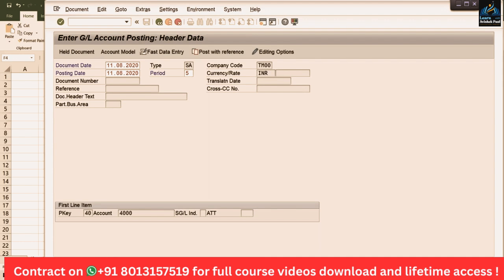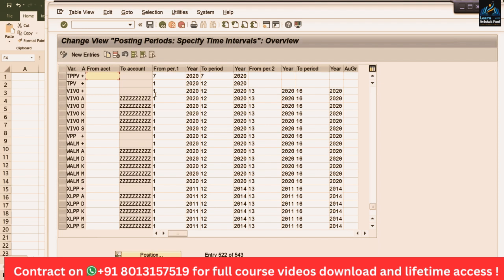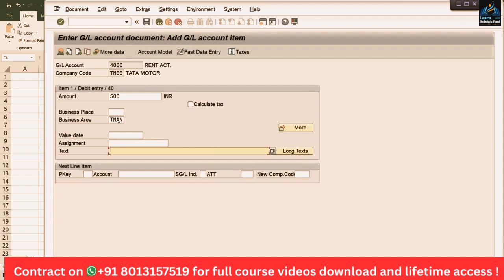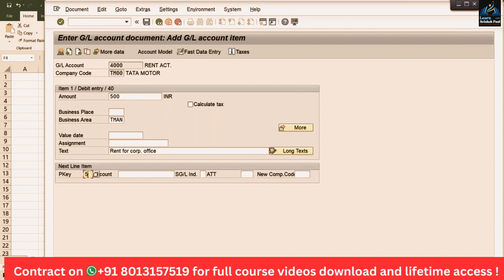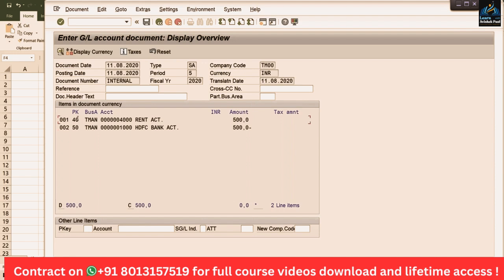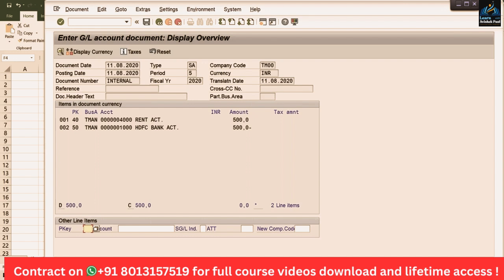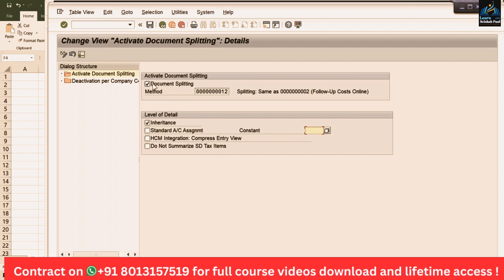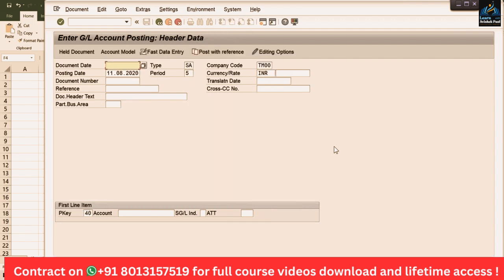DAY 13 | Document Posting in SAP FICO using F-02 | Manual Journal Entry Posting [SAP FI Tutorial]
📘 Welcome to Learn with Avishek!
In this SAP FICO tutorial, we cover manual document posting using T-code F-02, which is used for General Ledger journal entries in SAP FI.

👉 In this video, you will learn:
✔️ What is document posting in SAP FICO
✔️ Purpose and usage of T-code F-02
✔️ How to post manual journal entries (debit & credit)
✔️ Explanation of required fields (posting key, account, amount, text)
✔️ How to view posted documents
✔️ Real-time SAP GUI walkthrough
✔️ Interview tips and practical use cases

🎯 Ideal for:
🔹 SAP FICO beginners and functional consultants
🔹 Accounting and finance professionals
🔹 ERP users looking to improve SAP FI skills
🔹 Students preparing for SAP certification exams